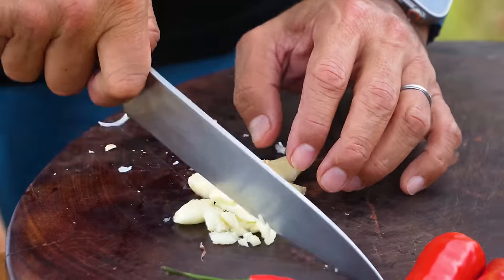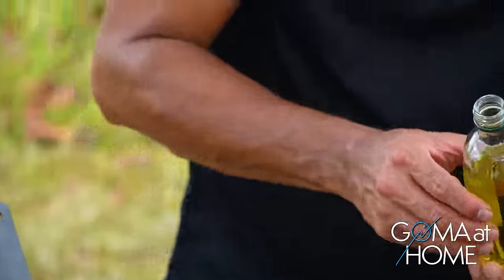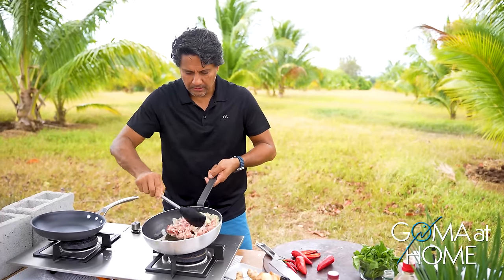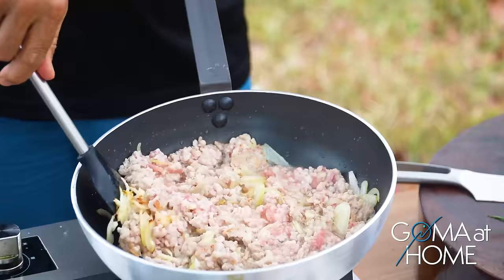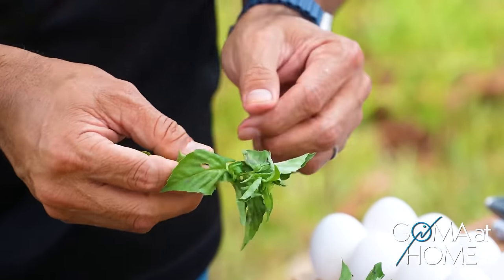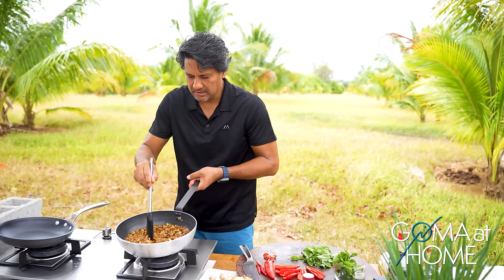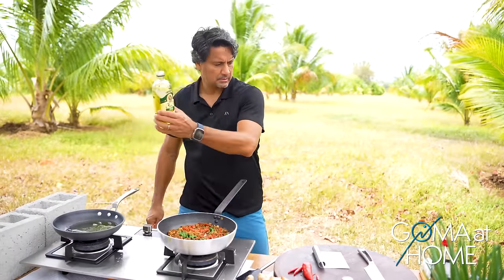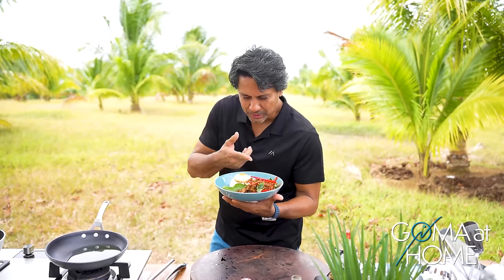Goma At Home: My Version Of Thai Style Spicy Pork (Pad Kra Pao)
Today we are preparing a super fast to make stir-fry dish that is ready to be served in just 15 minutes.

All you need is minced pork, garlic, chili and basil, plus a simple stir-fry sauce.

You can serve this with fried egg for that authentic Thai street food vibe.